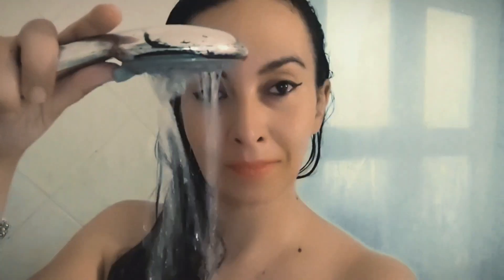ASMR WASHING YOU IN MY SHOWER - SHAVE YOUR BEARD - WASH YOUR HAIR AND YOUR BACK - SPONGE MASSAGE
For custom videos write me an email